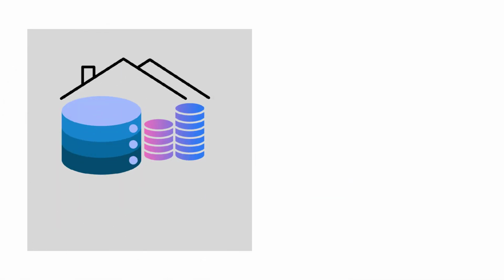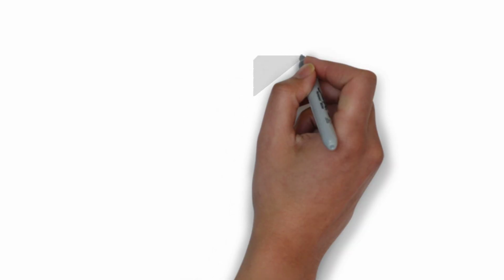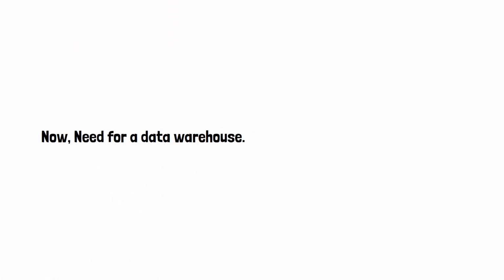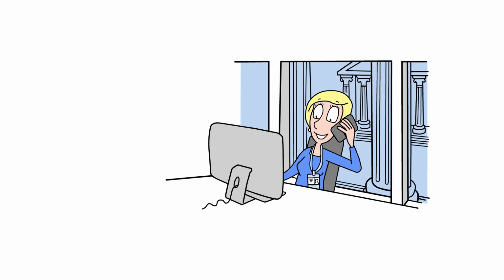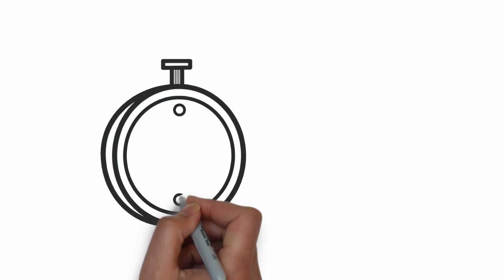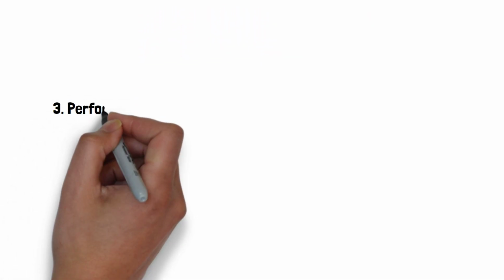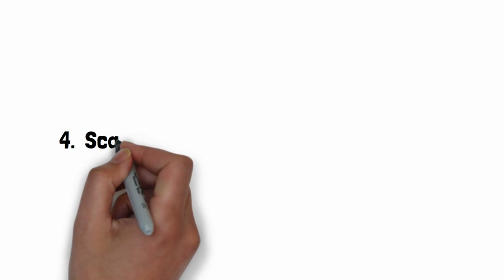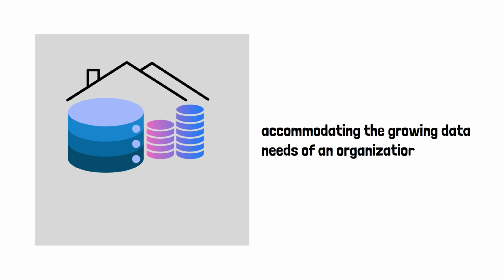What is Data Warehouse | Why do we need data warehouse?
Data warehouses are central repositories of integrated data from one or more disparate sources. They store current and historical data in one single place that is used for creating analytical reports for workers throughout the enterprise. This is beneficial for companies as it enables them to interrogate and draw insights from their data and make decisions.